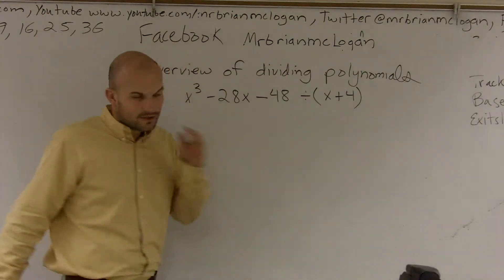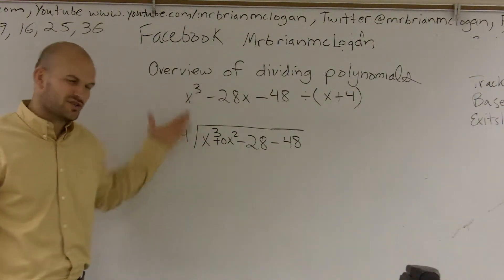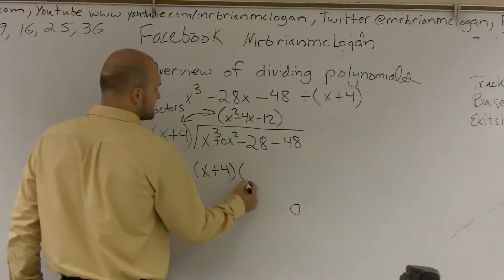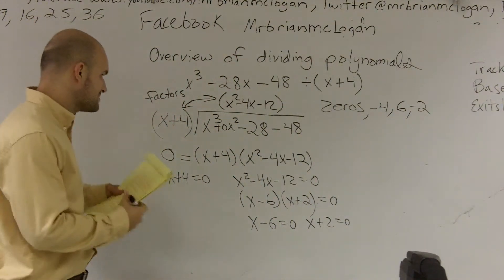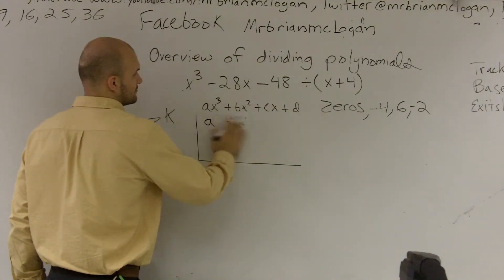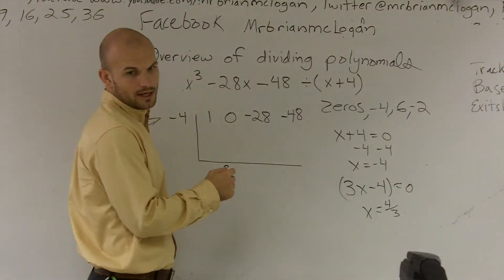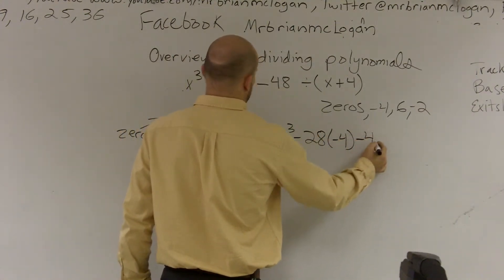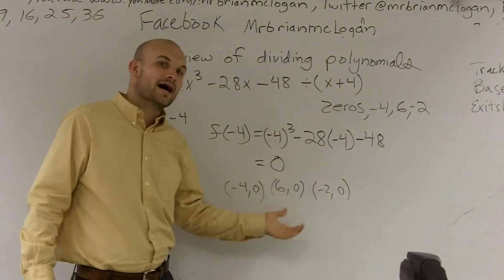Overview of dividing polynomials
To divide a polynomial using the long division algorithm, we continuously divide the polynomial (dividend) with the term having the highest power on the variable(s) in the divisor to get the quotient. We will then multiply all the terms of the divisor by the quotient and subtract the result from the dividend. The result is divided again by the term having the highest power in the variable in the divisor to get another term of the quotient. This process is repeated until the term having the highest power of the variable in the divisor can no longer divide into the dividend.
The result after subtracting the product of the last term of the quotient and the divisor from the remaining part of the dividend is the remainder when the divisor divides the original polynomial. If the remainder is zero, then the divisor is a factor of the original polynomial.
When a term of the original polynomial is missing, it is usually useful to replace the term with the zero value of the term for easy computation.